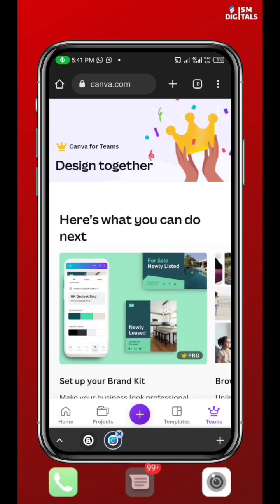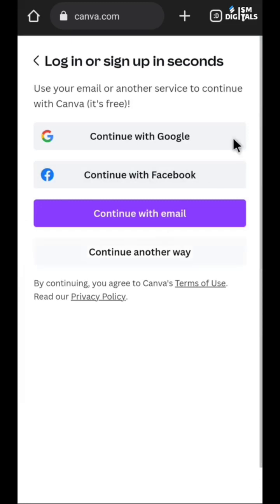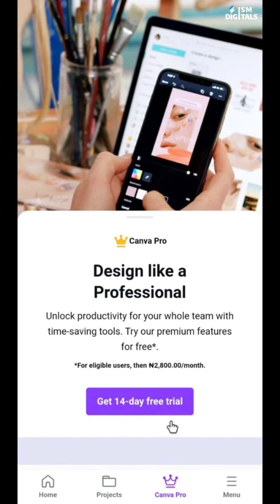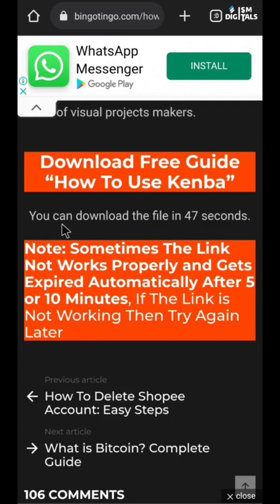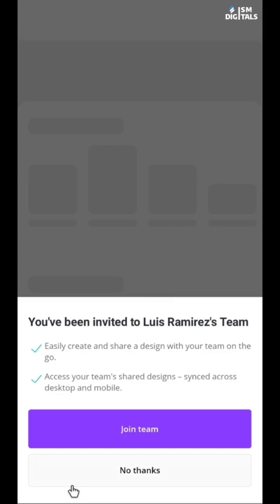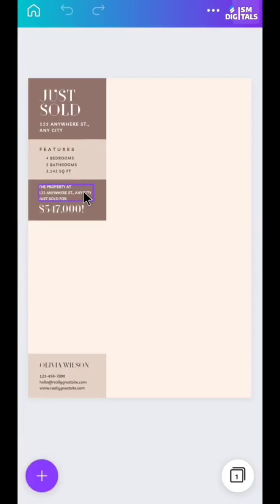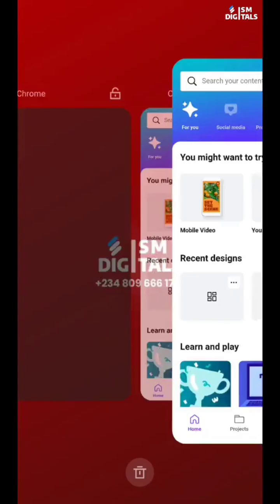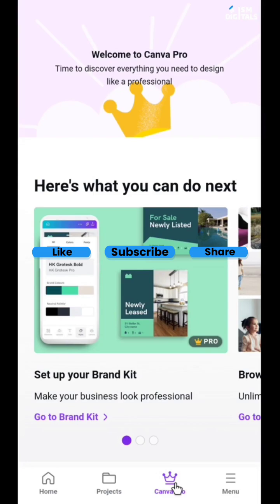😱 CANVA PRO for FREE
Here is how you can get Canva Pro for free